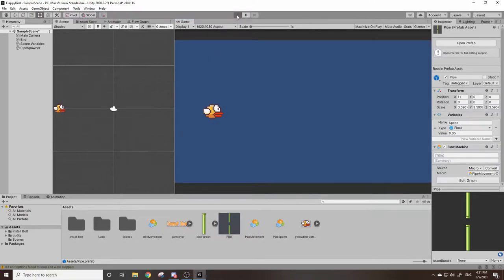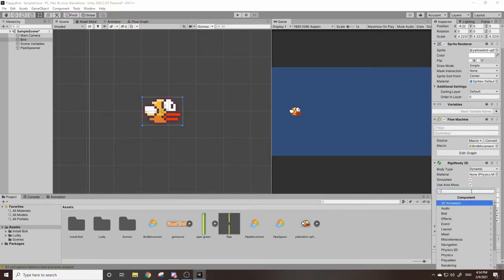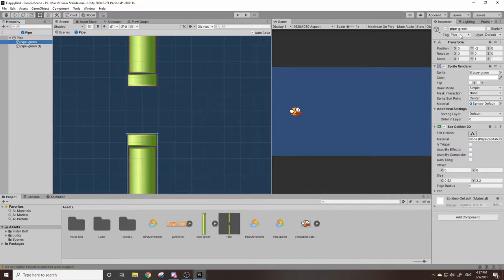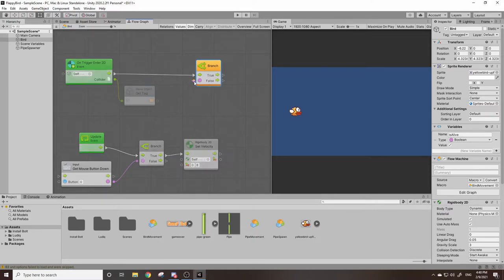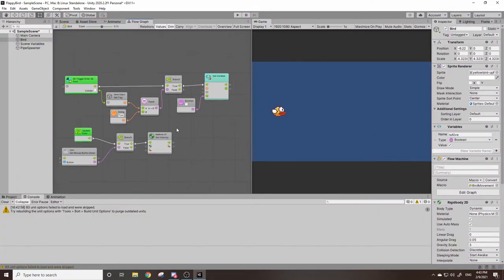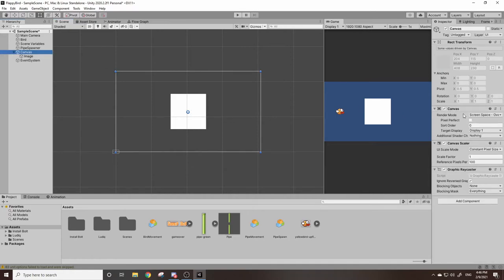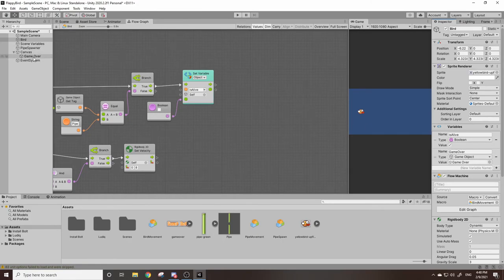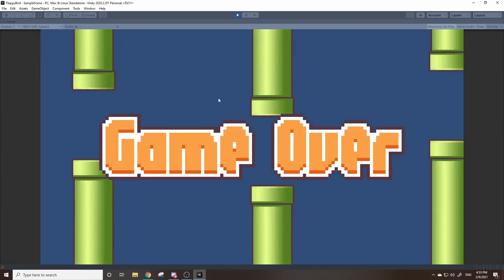Flappy Bird Bolt Tutorial pt. 3 | Collisions and Game Over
Part 3 is here and we are creating collisions between the pipe and the bird